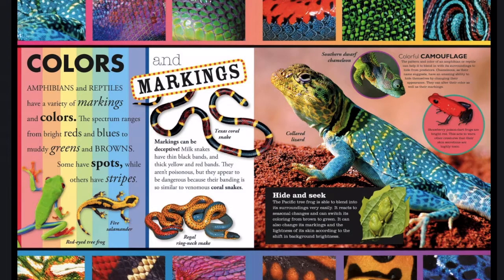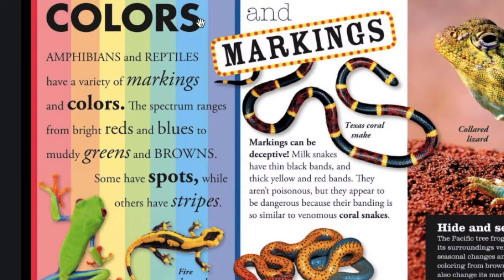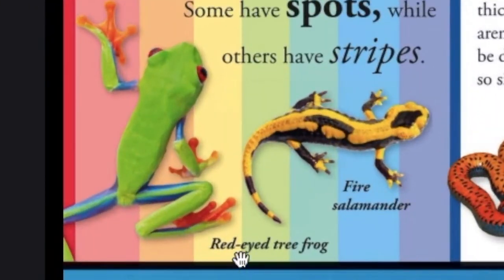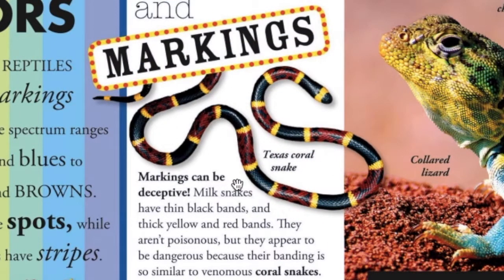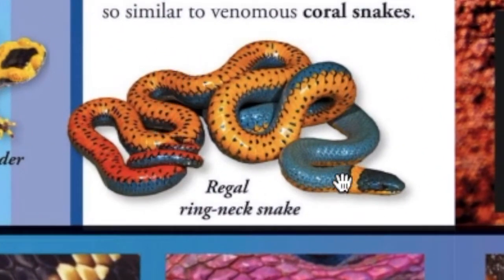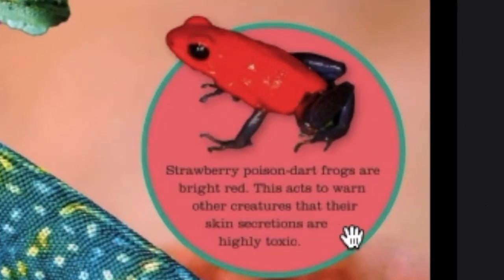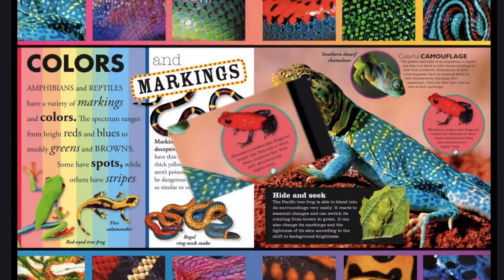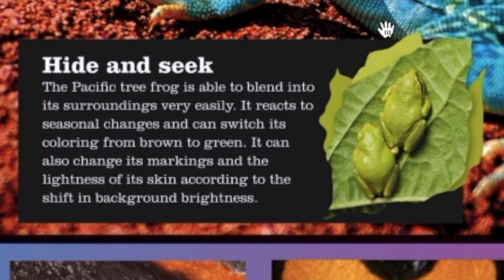Page 16 17 of Everything You Need to Know About Frogs & Other Slippery Creatures